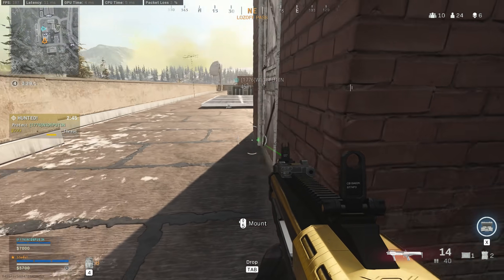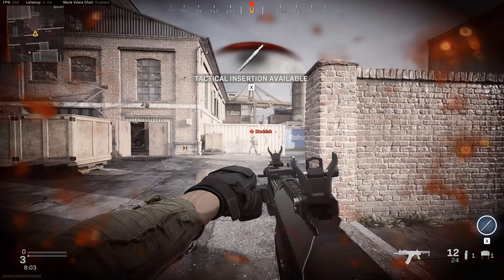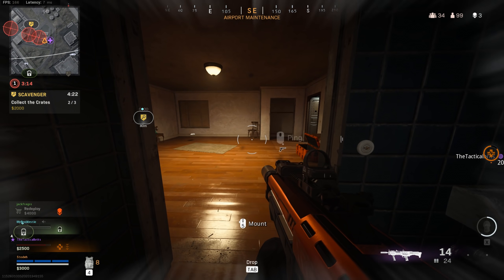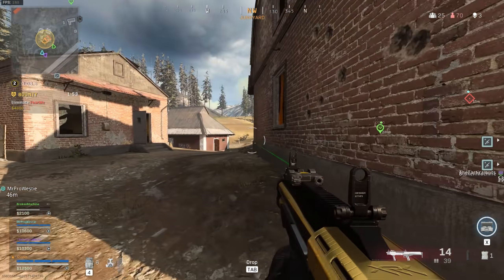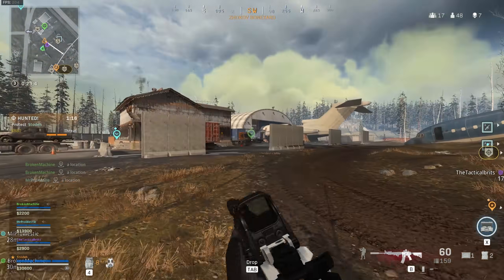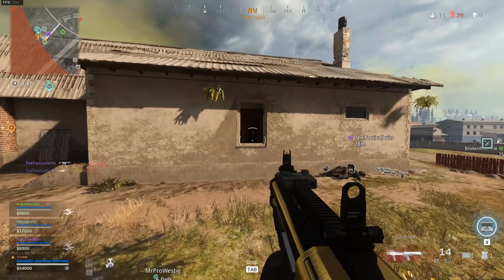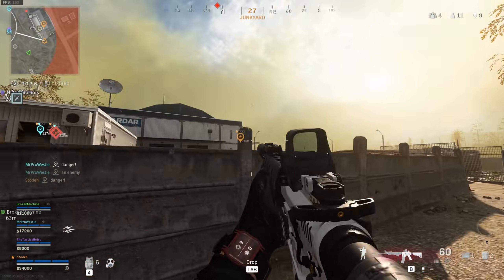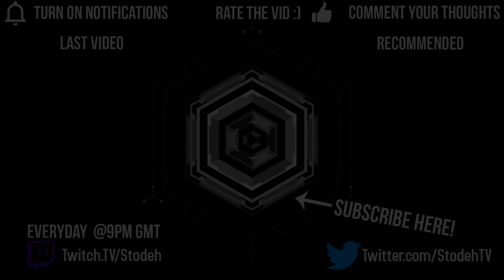So you thought the Origin 12 was BAD in Warzone...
Is the R90 worse than the Origin 12 meta in Warzone? What about the dragons breath? This R90 warzone loadout is the most troll shotgun setup to play against! All clips from my livestream

Stodeh's Keyboard US
Stodeh's Headphones US
Stodeh's Mouse US

This channel is all about snipers, sniping and FPS shooters! I mainly do Battlefield Sniping but I also play Call of Duty, Battlefront and I love Battle Royale. I often play solos, duos and squads on my livestream. I have 1000 hours experience in every Battlefield and I hope to play more FPS games in 2020. I hope you enjoy my sniper gameplay as much as I do making it.